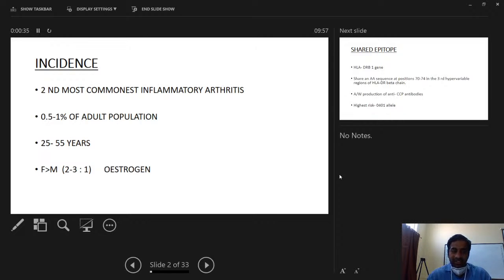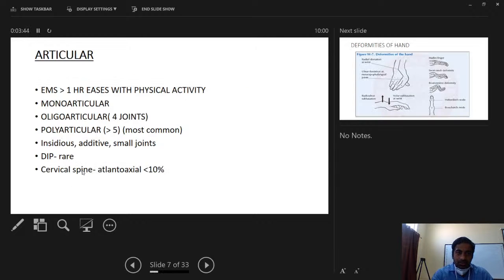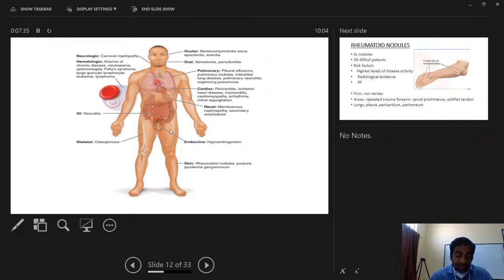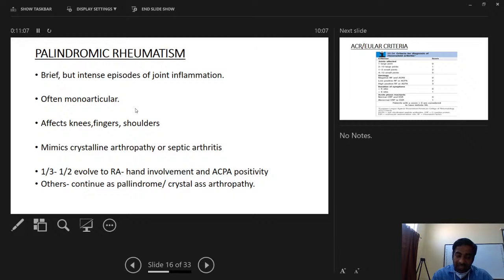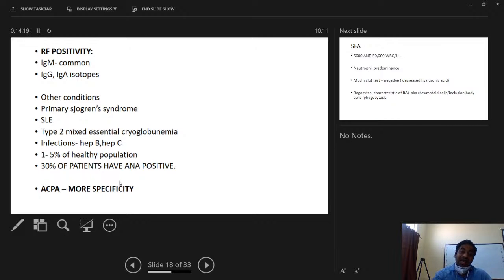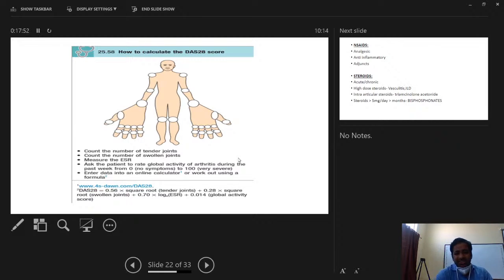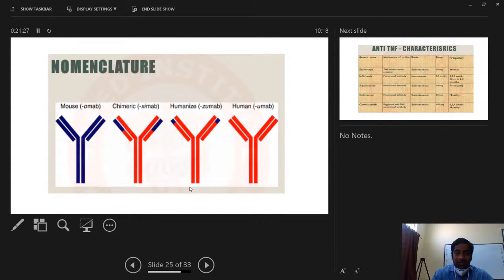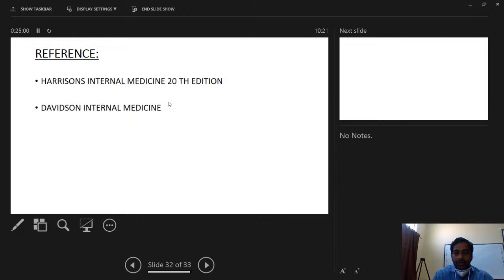Third Year Live Stream